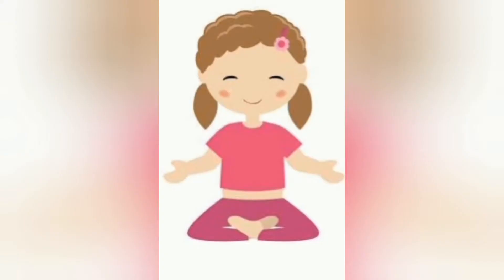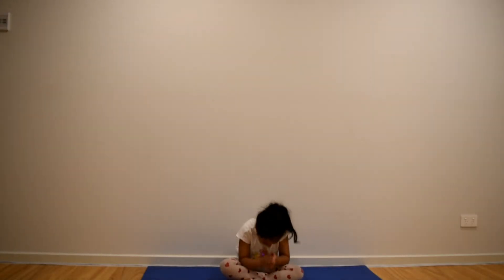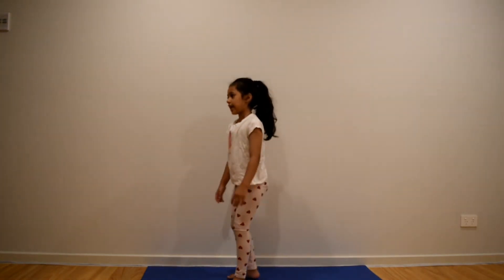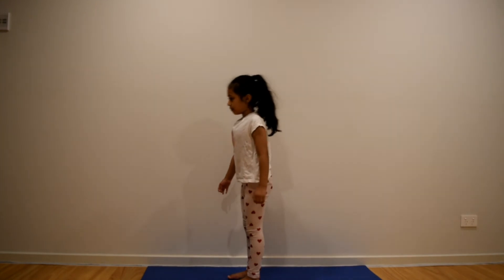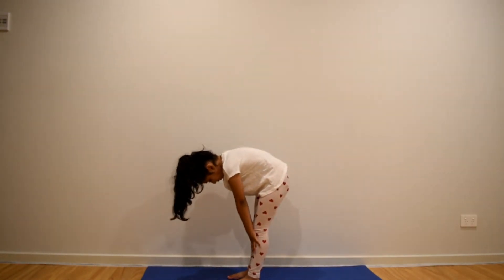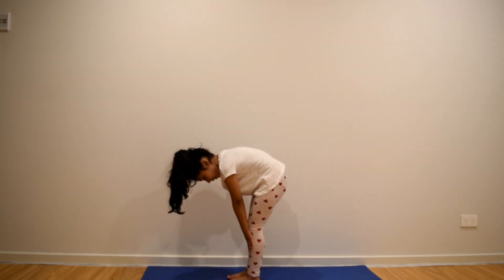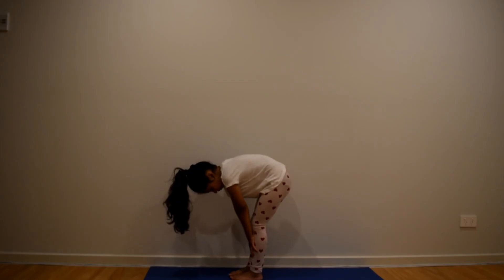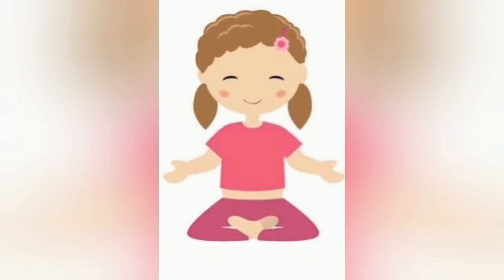Halfway Lift Pose| Yoga with Claire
This pose helps maintain healthy curvature of your spine. It lengthens spinal muscles, hamstrings, and calf muscles. It strengthens back, core, and thigh muscles.
It helps prepare your body for deeper forward folding postures.

Halfway lift
yoga for kids
easy yoga pose for beginners